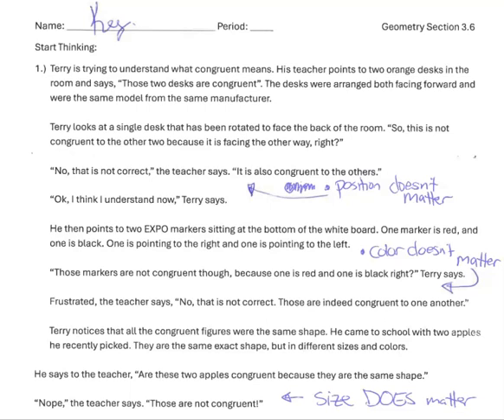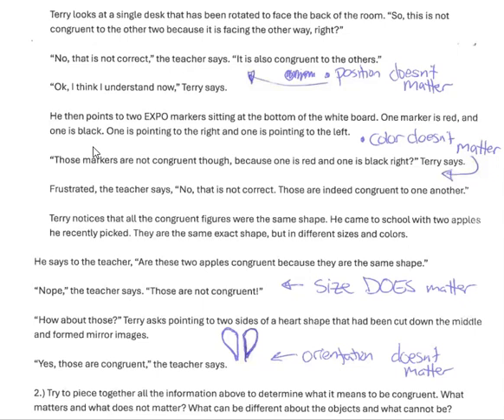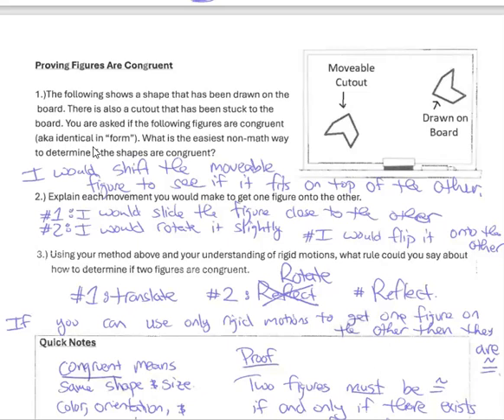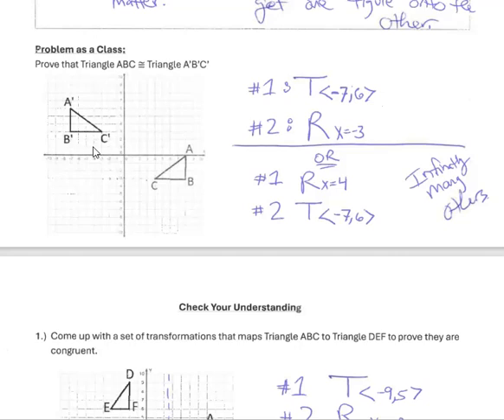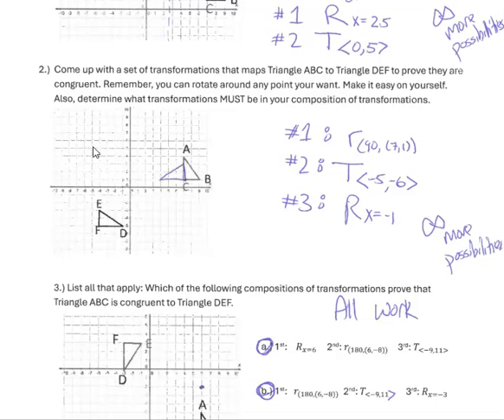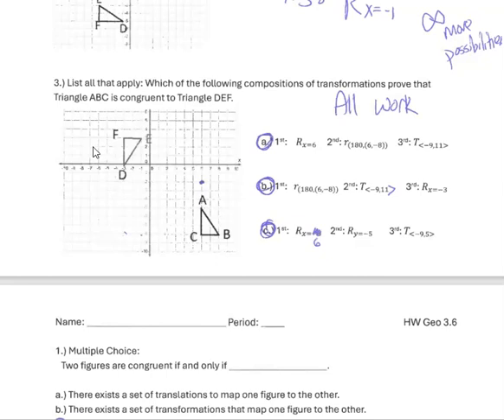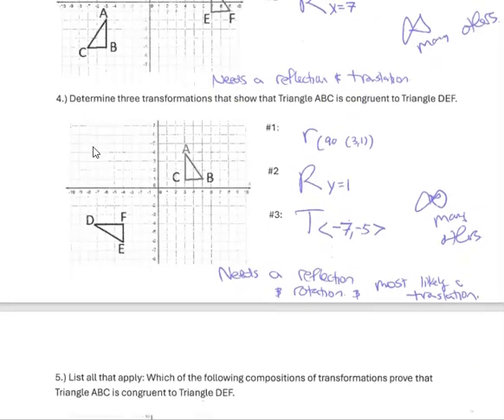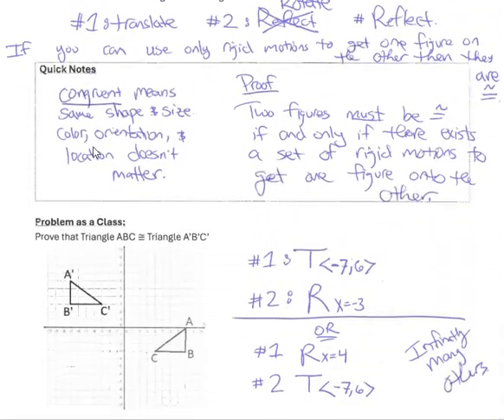New Geo 3.6